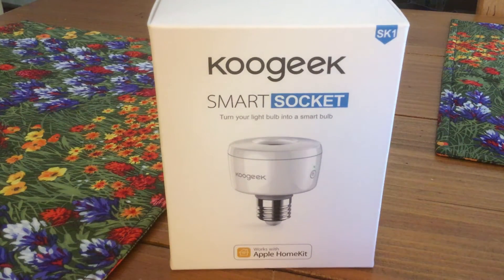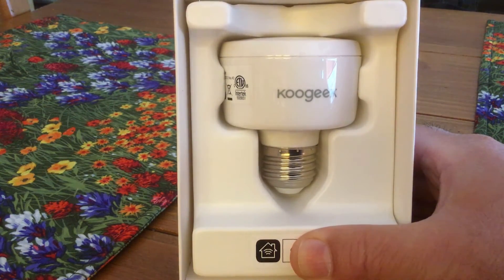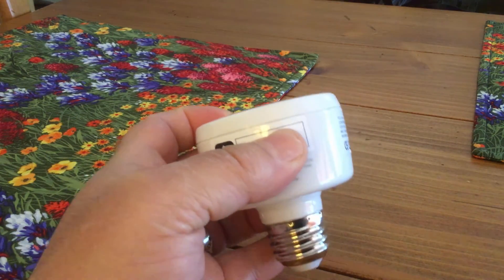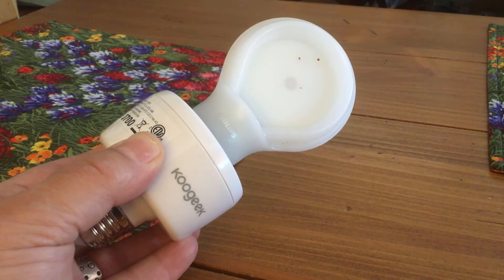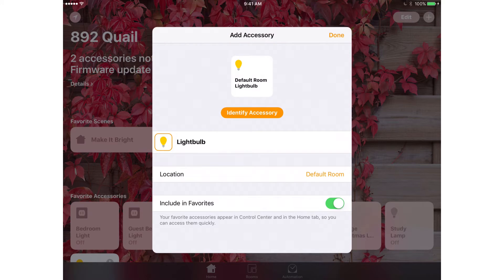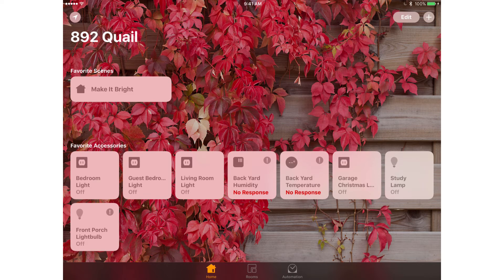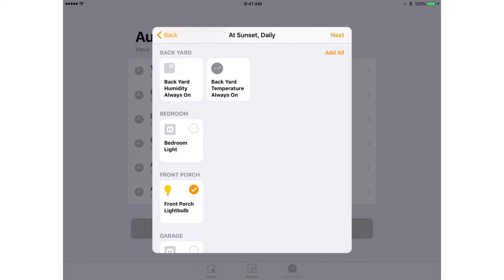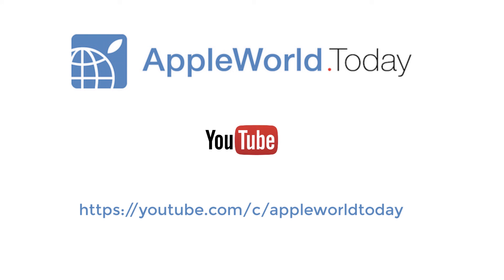Apple World Today: Video Review of Koogeek SK-1 Smart Socket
In this Apple World Today video review, we take a look at the Koogeek SK-1 Smart Socket. This is an Apple HomeKit-compatible home automation accessory that turns any light socket into a "smart socket". During the video, we show you how easy it is to pair the socket with the Home app and set up automations as well. Join us on the web at AppleWorld.Today